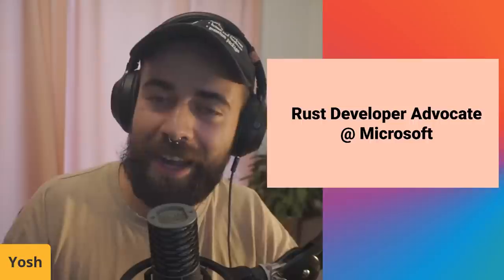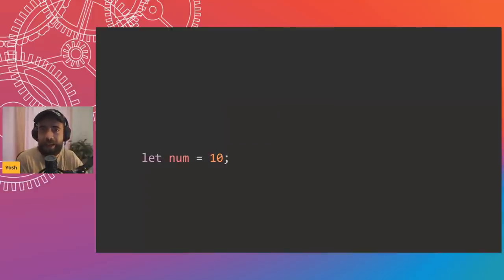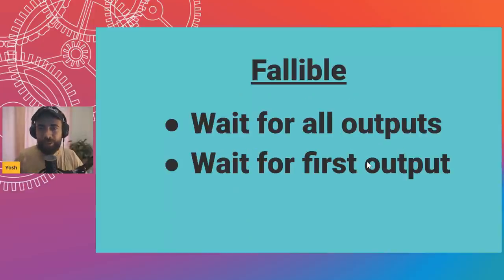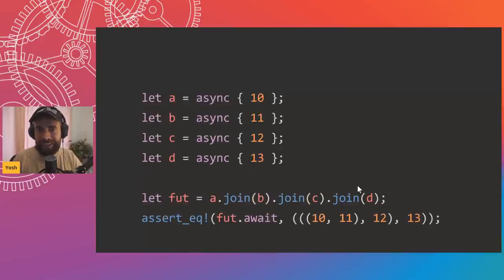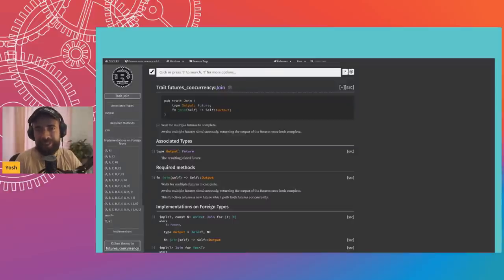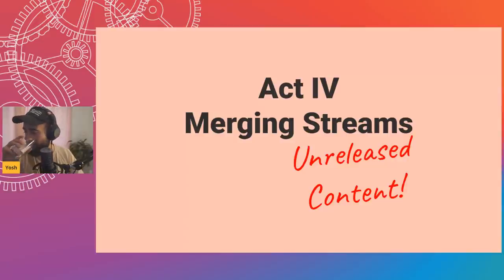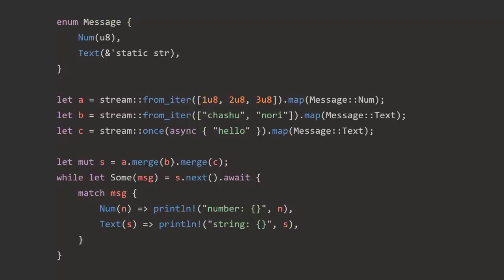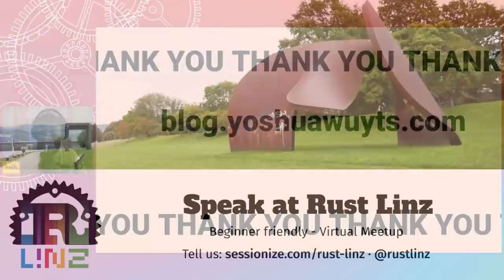Rust Linz, September 2021 - Yoshua Wuyts - Futures Concurrency in the Future, Maybe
One of the capabilities async Rust enables is the ability to easily execute code concurrently. We have solutions for this in the ecosystem, but none yet provided by the stdlib. That’s because there is still a lot of design work left to be done.

In this talk, Yosh will cover a basic model for concurrent execution of futures. Then walk you through the design space of this feature, showing various ways in which it can be implemented. And finally showcase a novel futures concurrency library that ergonomically implements concurrent futures execution in Rust.